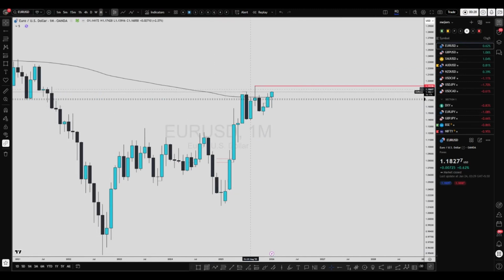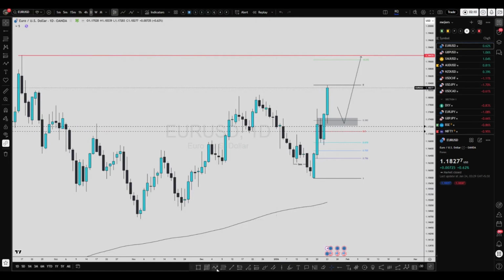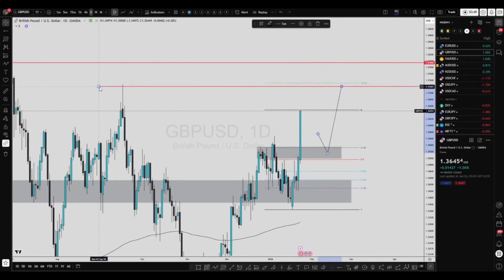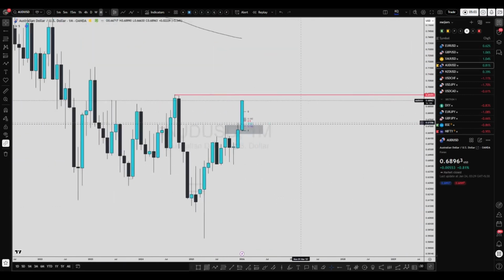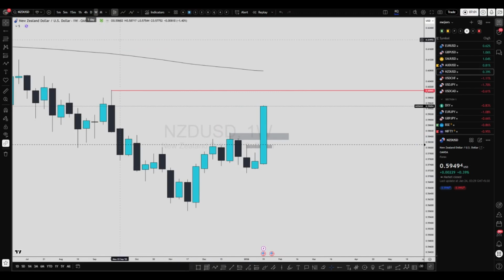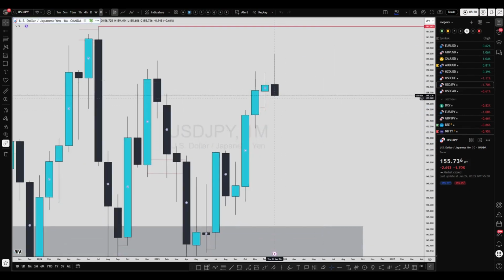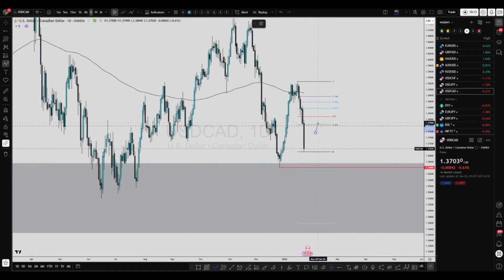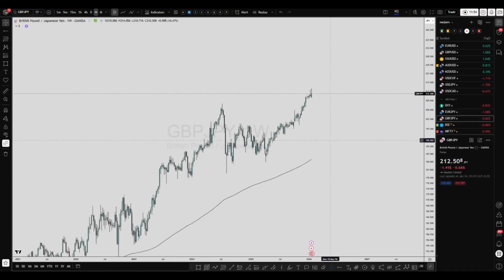Major Forex Pair Scanning Session – 15 25 01 26